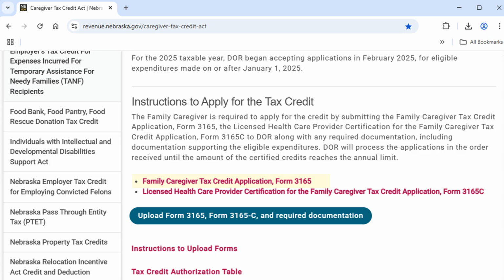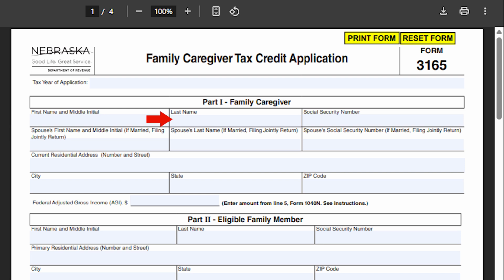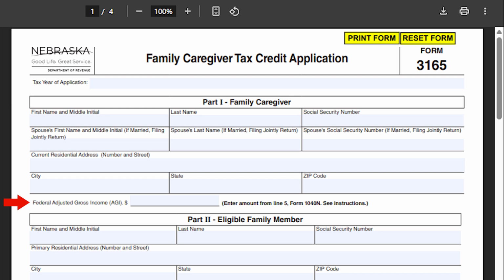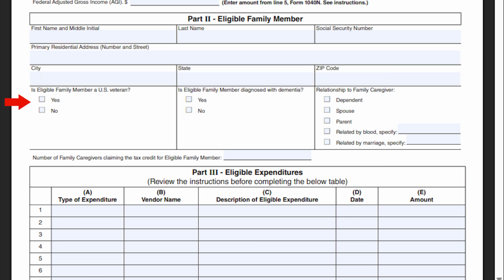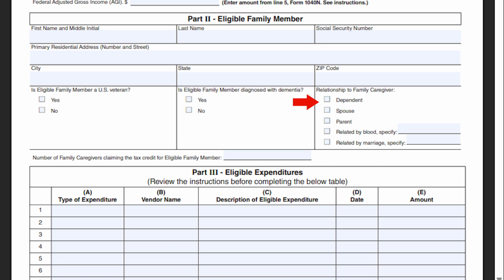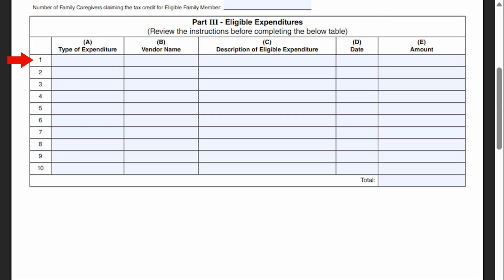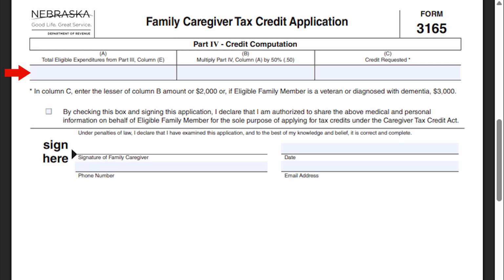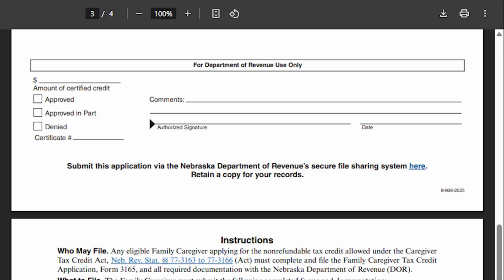Part 2 of 5 | Completing Form 3165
This video shows you how to fill out the Family Caregiver Tax Credit Application, Form 3165.